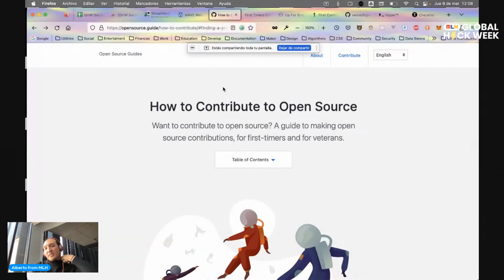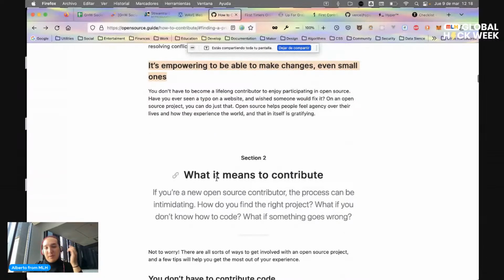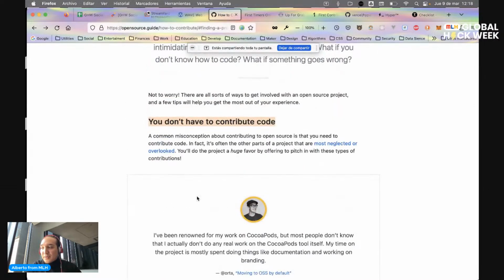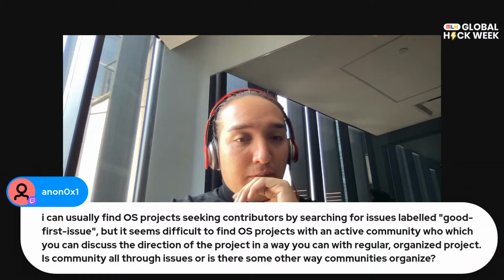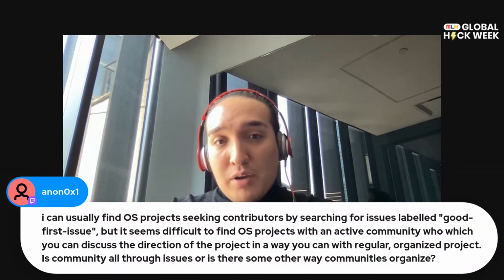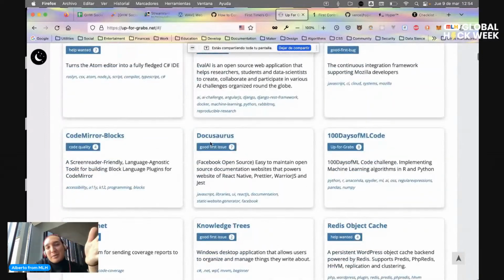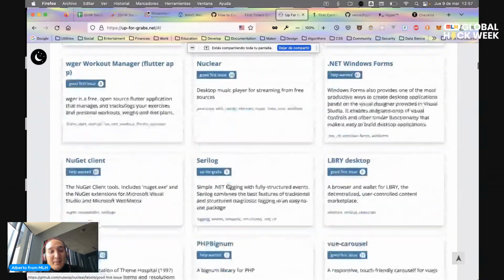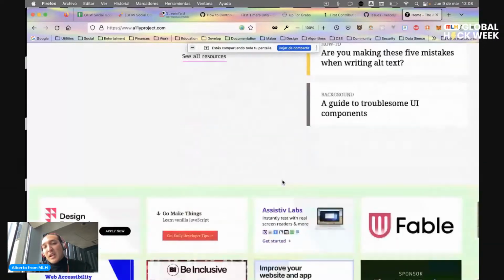Sharing an Accessible Website - Global Hack Week March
We are going to put in practice what we learned about accessibility + open source contribution